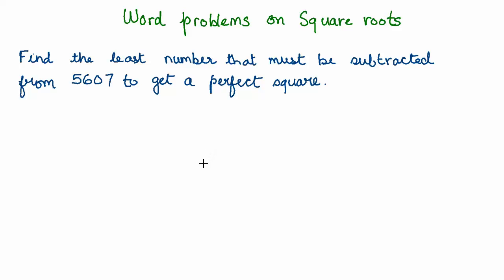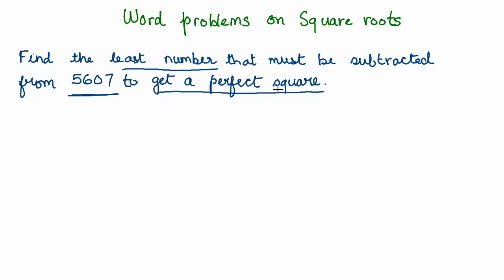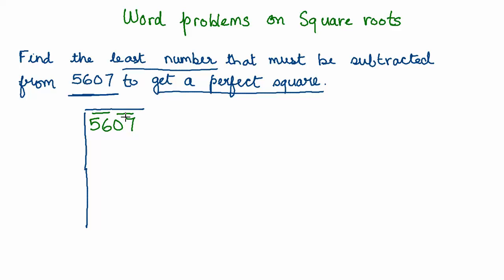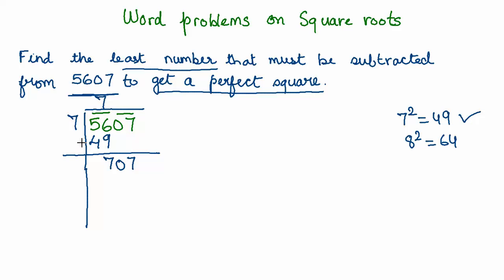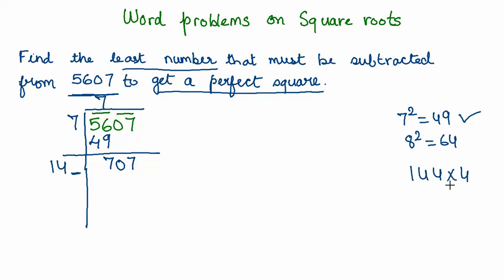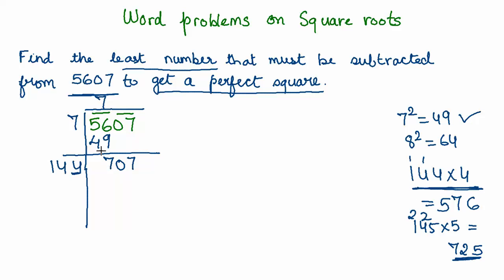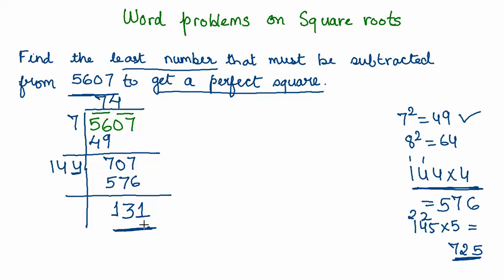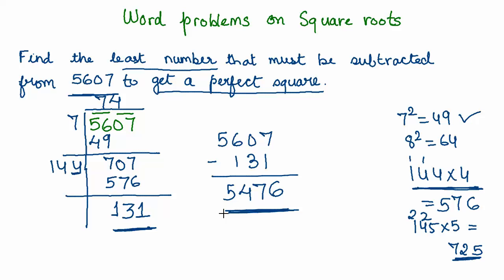13 Word problems on square roots